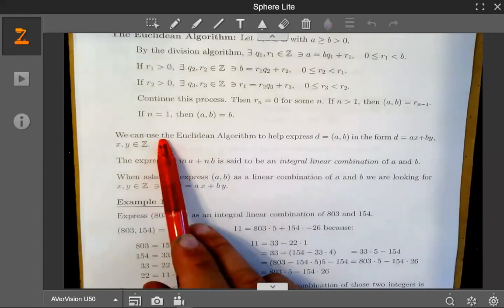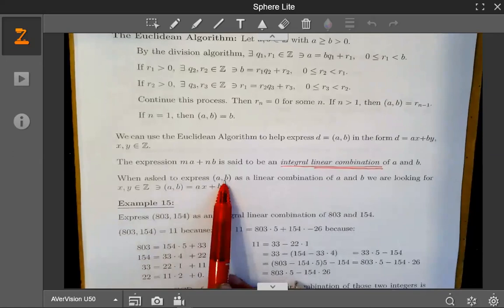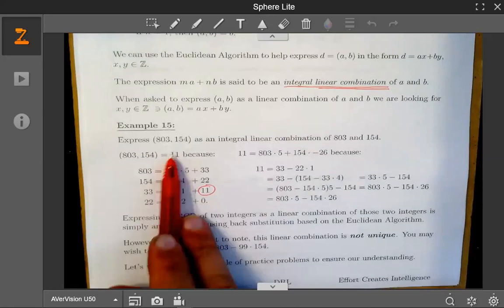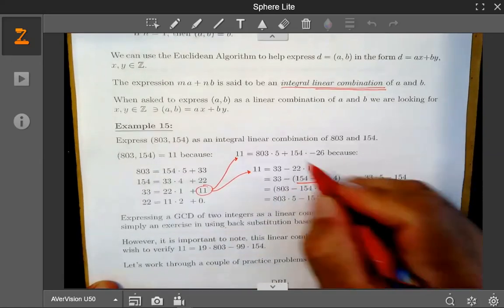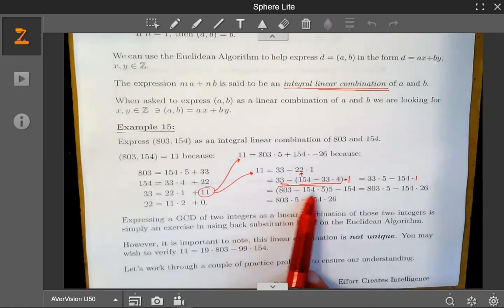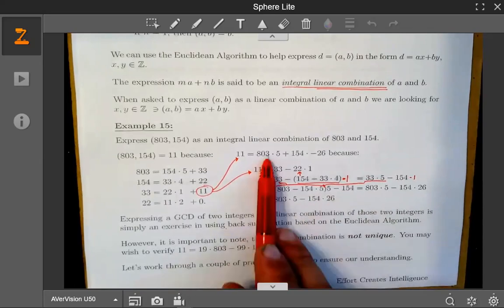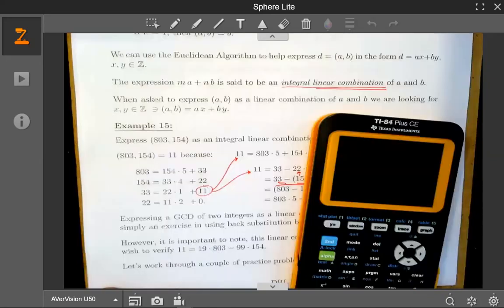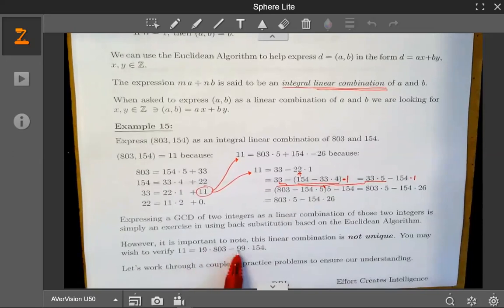Using the Euclidean Algorithm to solve gcd(a,b) = ax + by.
Working through an example to write the greatest common divisor of two integers as a linear combination of those two integers.